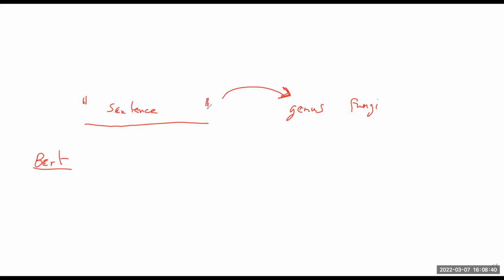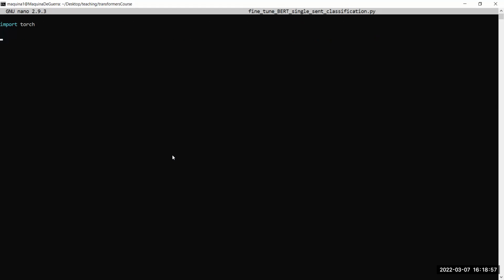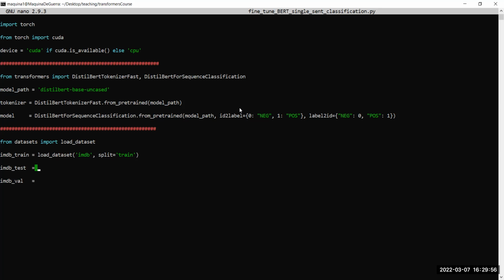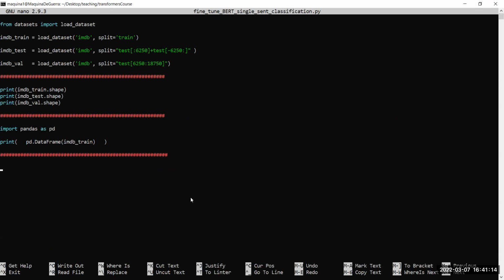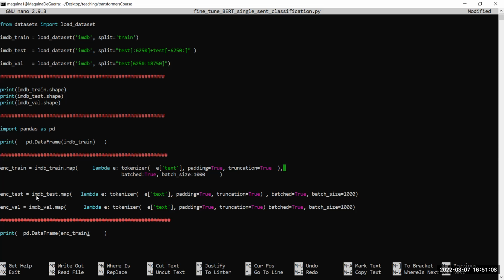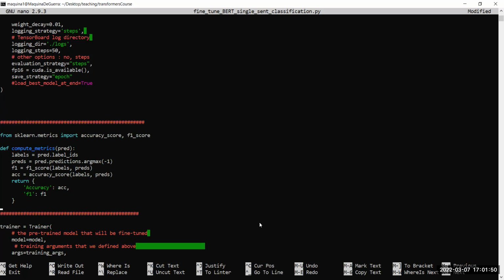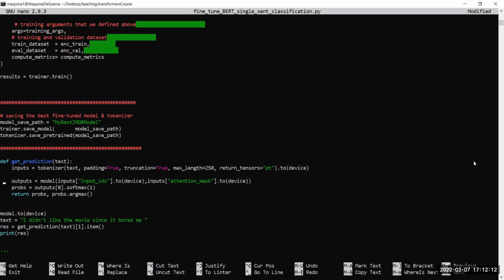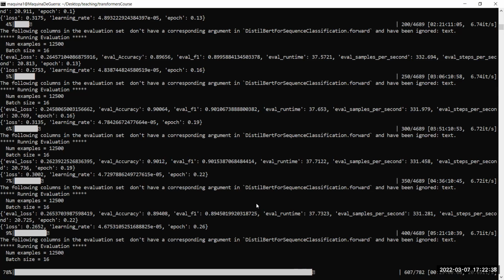Transfer Learning - Fine tune BERT for single sent classification